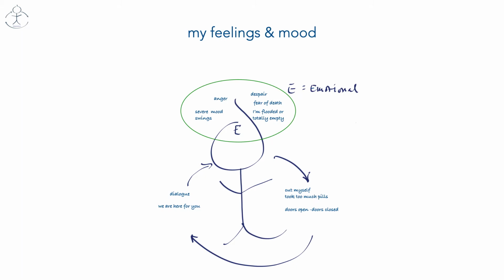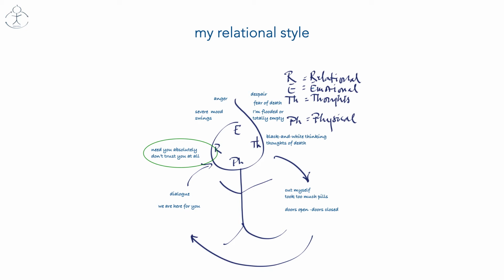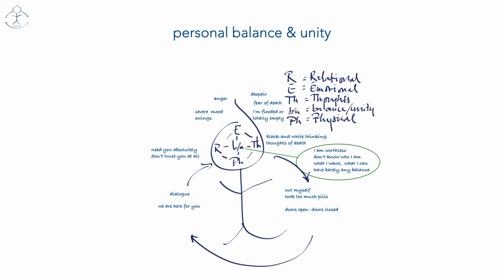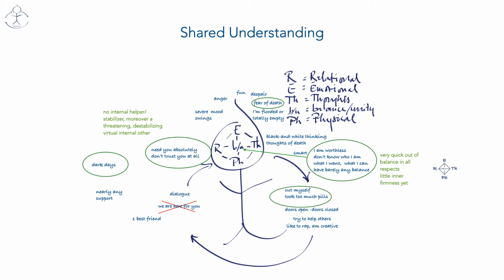Shared Decision Making using the Dialogue model in Mental Health Care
This video shows how the Dialogue Model can be used in Shared Decisison Making with an adolescent diagnosed with Borderline Personality Disorder. It shows how a visual aid helps to connect and to cooperate in a hope generating way.
See: Dialogue Model.com